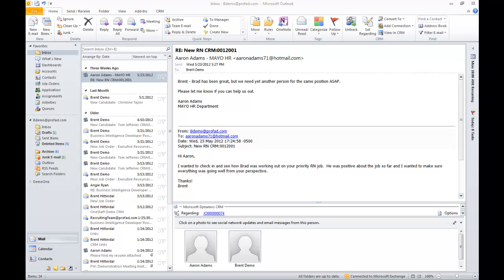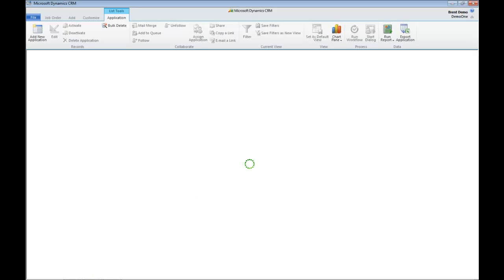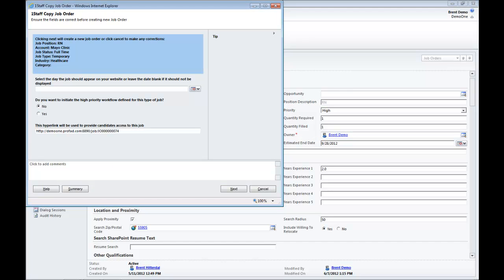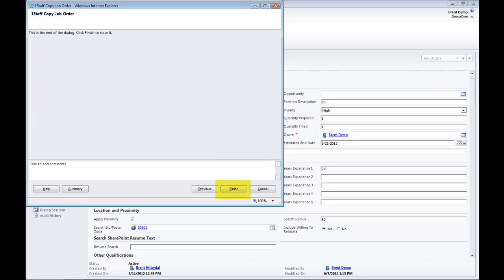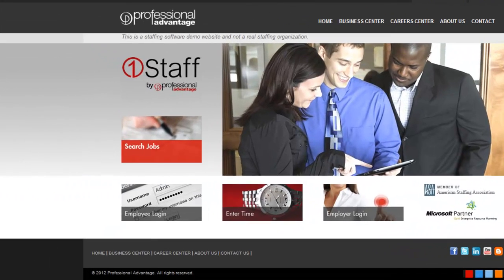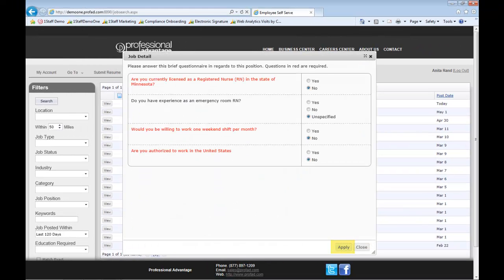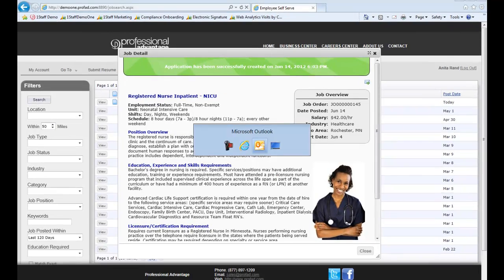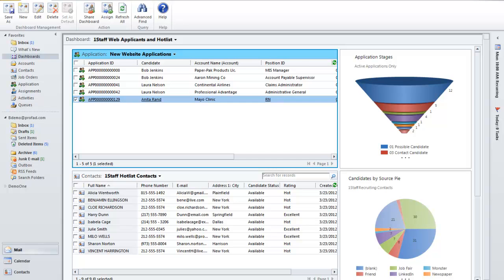From Outlook Create a Job, Post it Online, View Applicants in 60 Seconds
Can your staffing software do all of this from outlook?
-Receive a new job requisition
-Hyperlink to existing job
-Copy Job Order and post it online
-Apply to job online
-View new application in Outlook/CRM